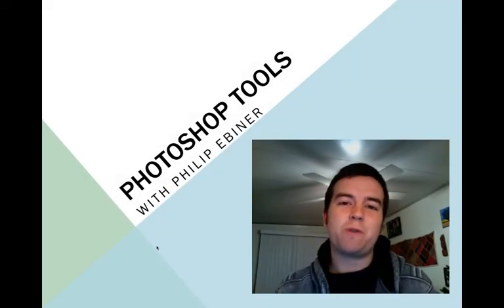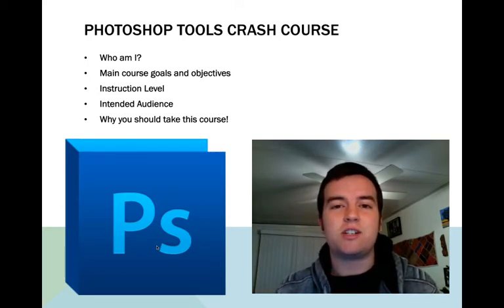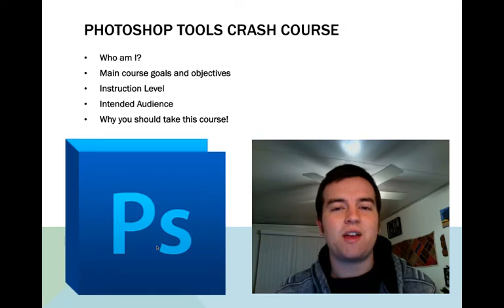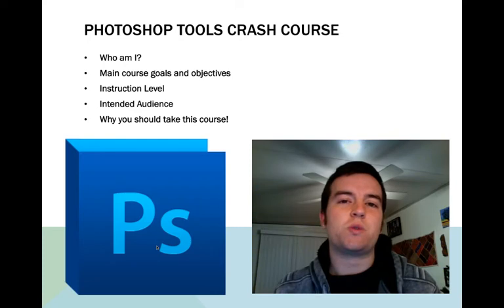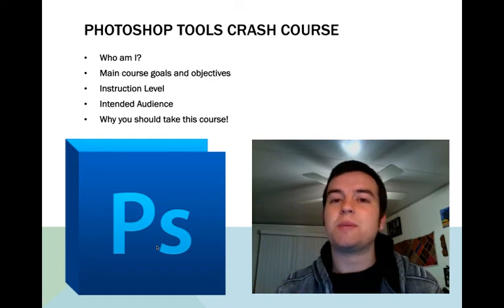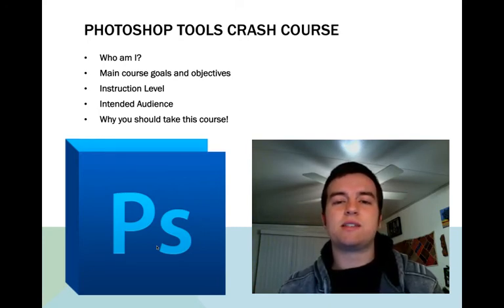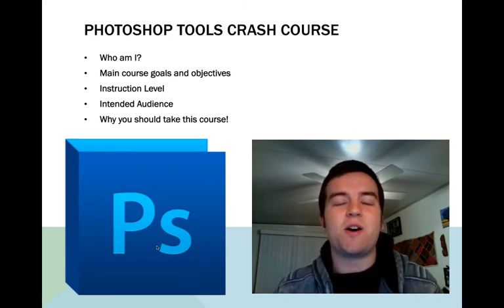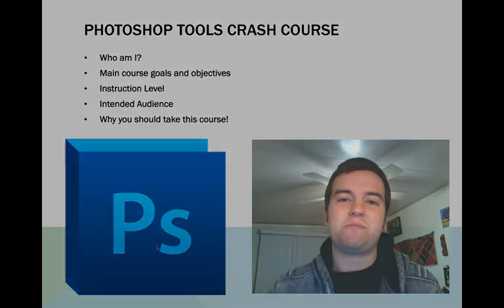Photoshop Tools Crash Course // Course Promo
presents the first course (Photoshop Tools Crash Course) in their Photography/Photoshop series.